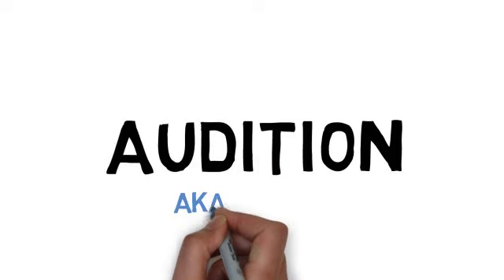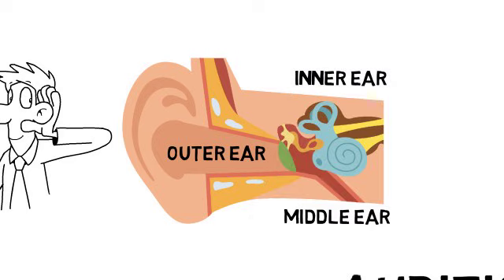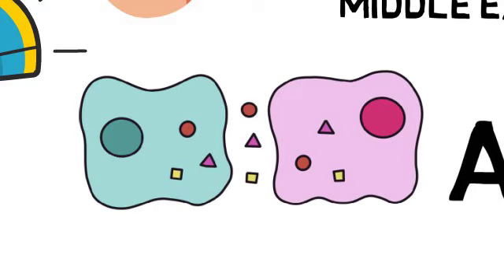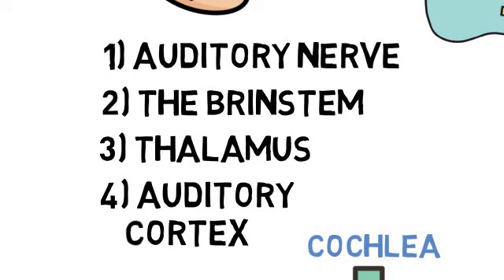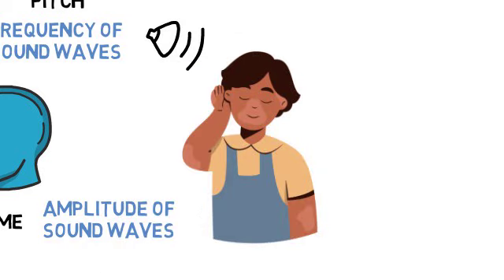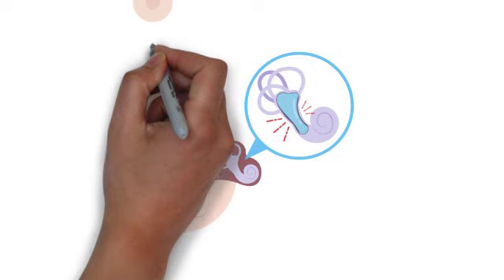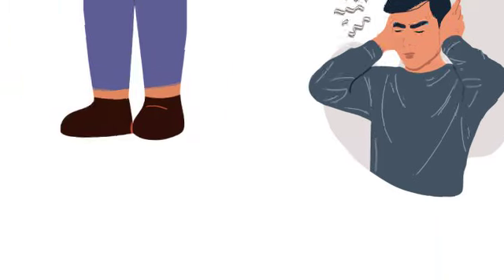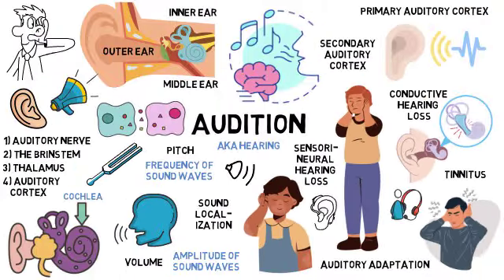Audition (Hearing)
Explore how our nervous system regulates audition aka your sense of hearing!